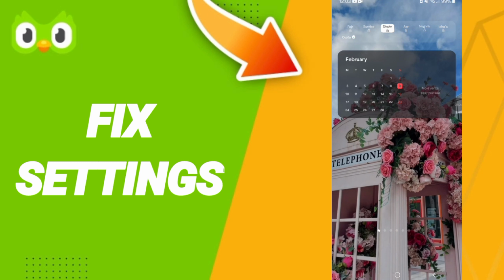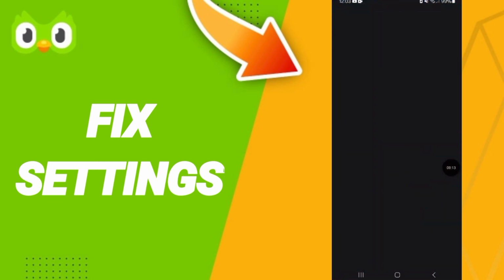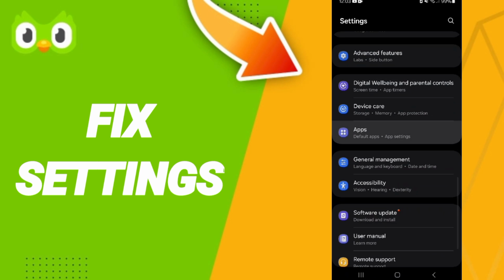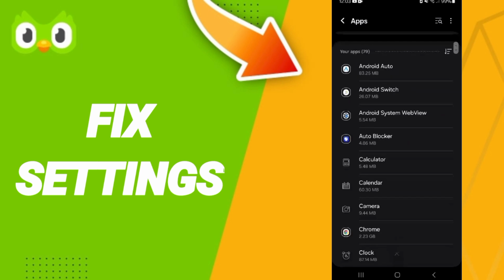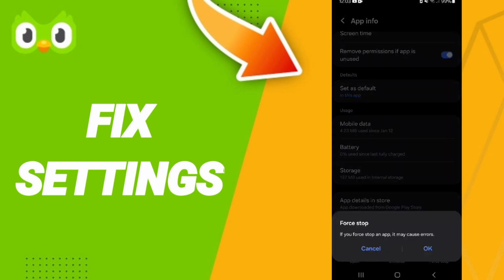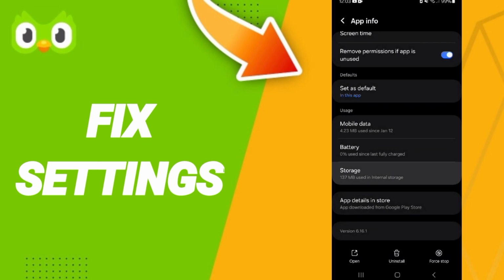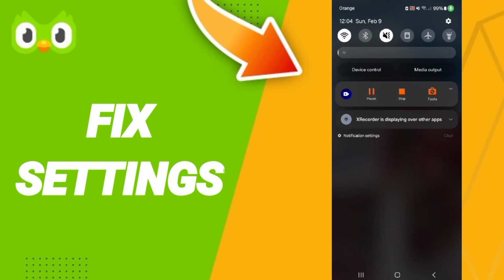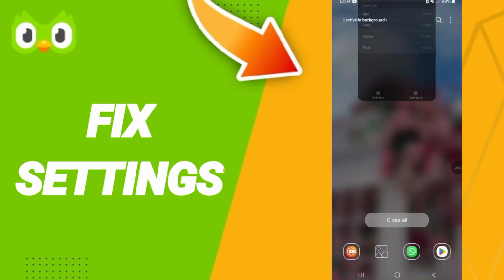How To Fix Settings On Duolingo App 2025